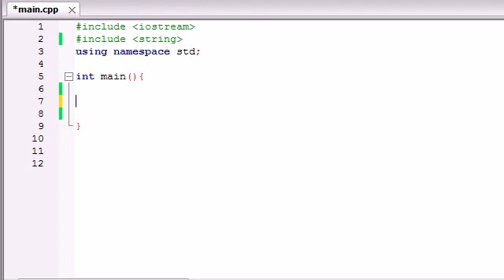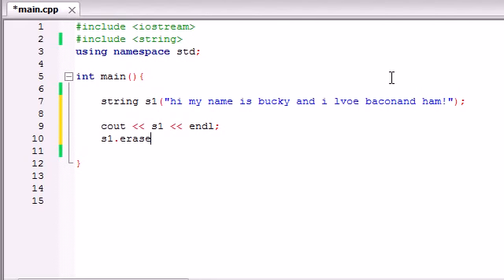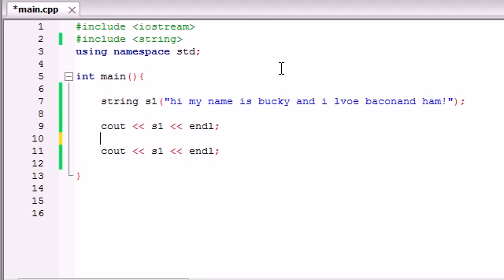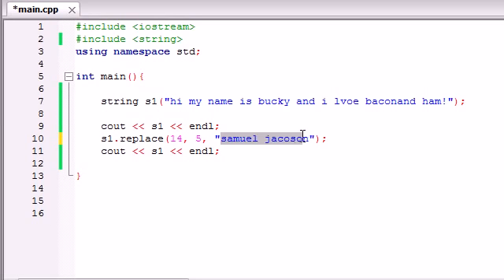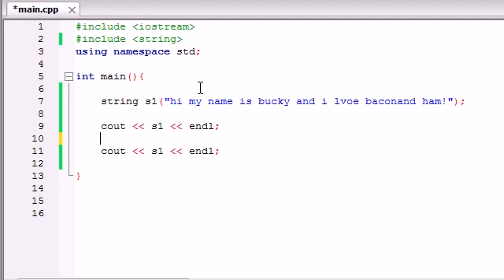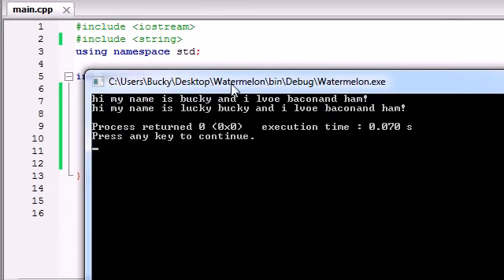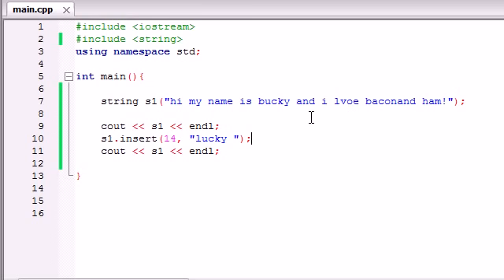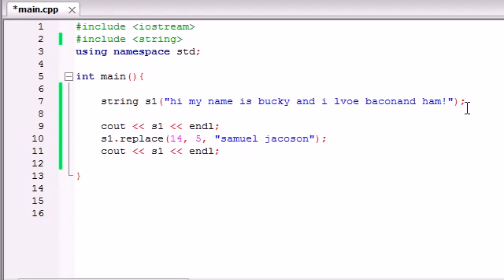C++ Tutorials 73 Final Video for this Series!